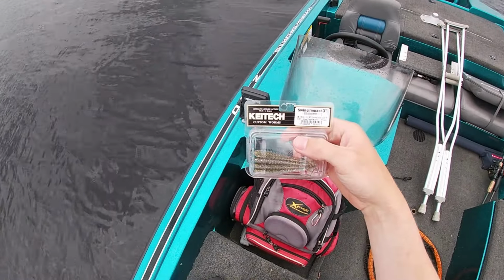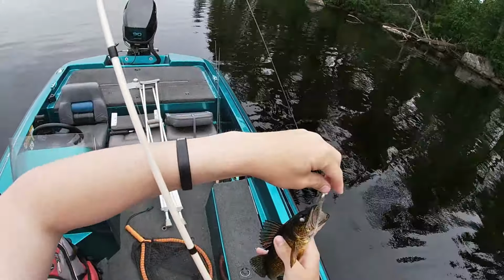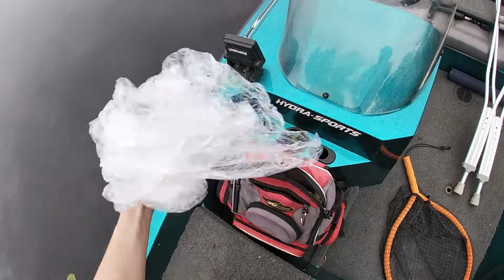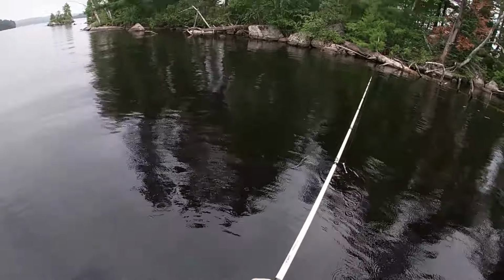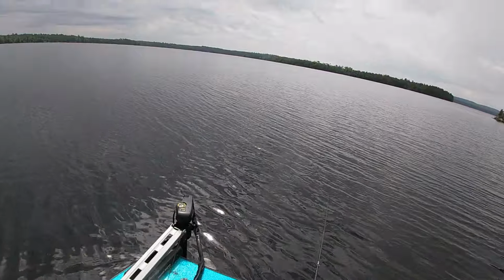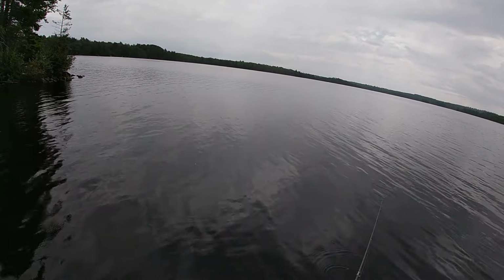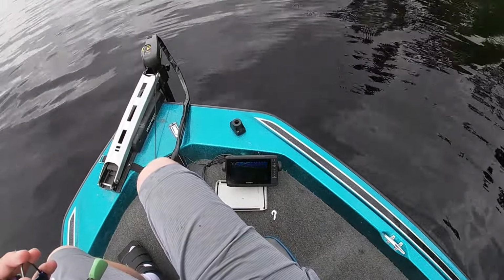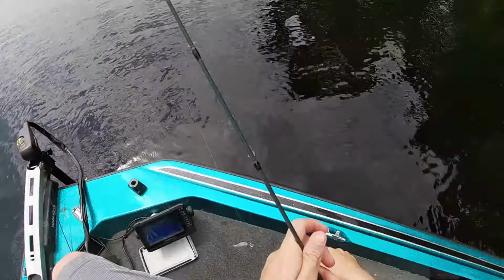WALLEYE FISHING BEFORE THUNDERSTORMS | Mid Summer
In this episode of In Depth Angling we target walleye from the boat while catching some quality eater size  walleye in the lake up shallow.  I catch all the fish in this video on artificial lures that look like the different small bait these walleye and other hungry fish are eating up  in the shallows. Most of the fish caught were from swimbaits or small jigs.

I encourage you to ask questions and suggest videos you would like to see in the comments below and subscribe to the channel as it supports me and allows me to continue creating content like this for you!